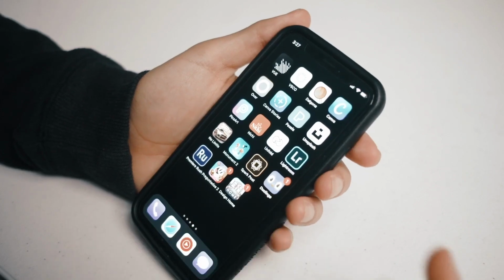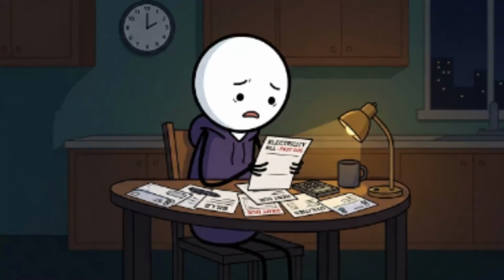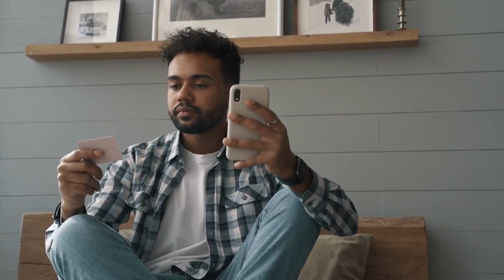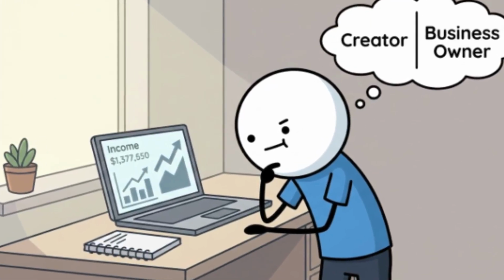KashKick Notification Settings 2026 How To Fix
nan